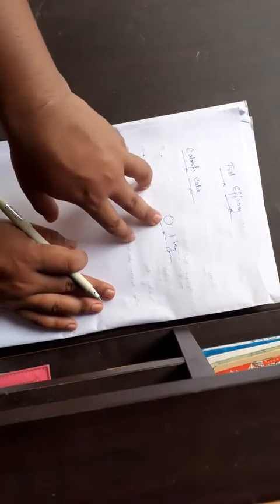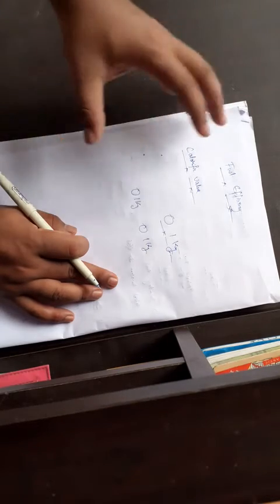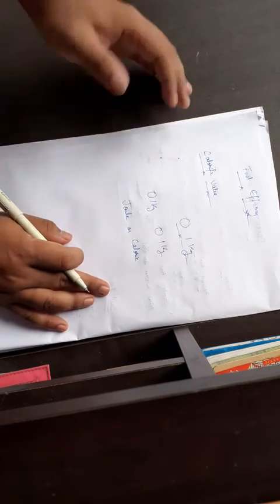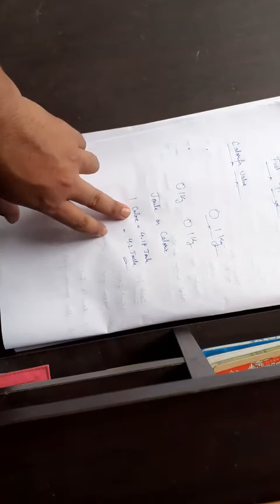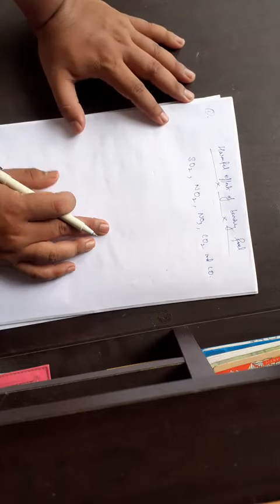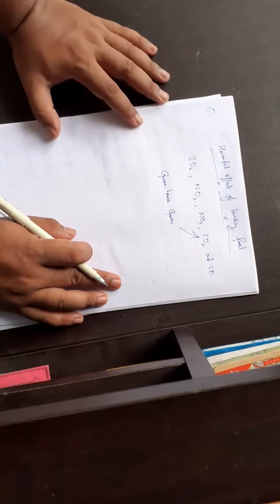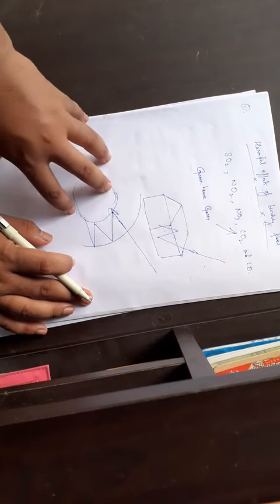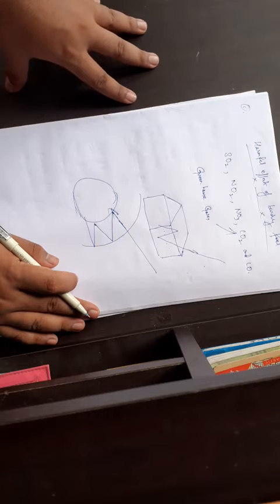CLASS -VIII- SCIENCE " COMBUSTION & FLAME (PART TWO)